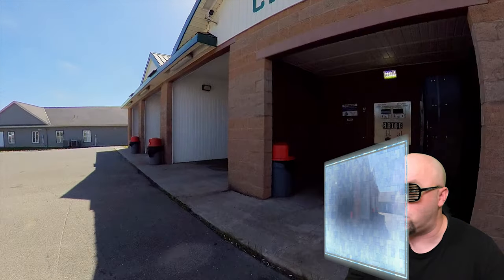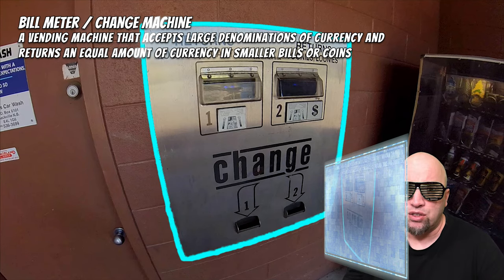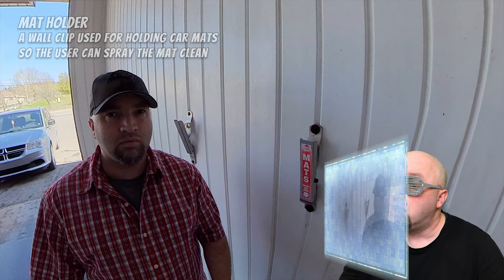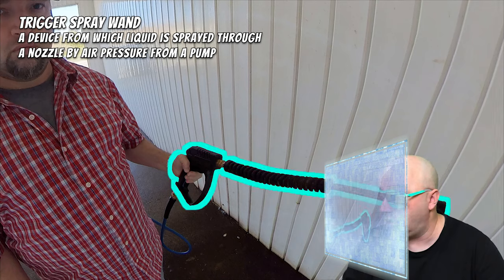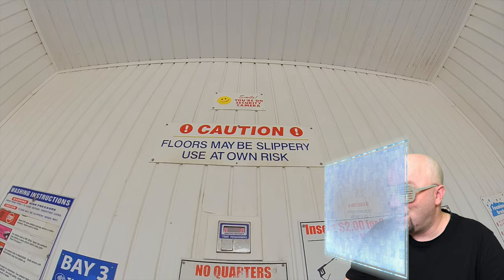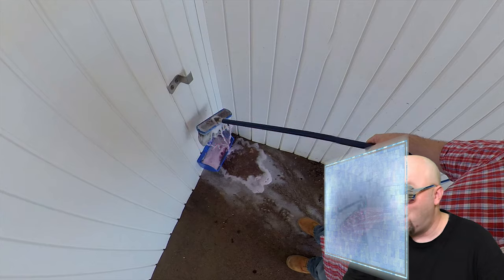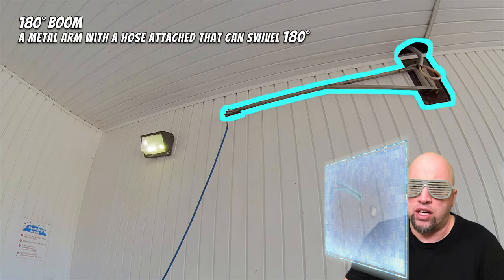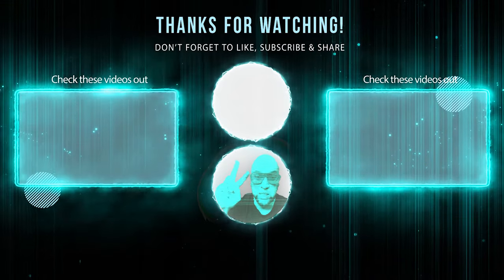Futuristic Friday Ep 04 Learn New English Vocabulary - Self Serve Car Washes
Hey guys and girls, welcome back to another episode of Futuristic Friday.  In today's video we learn new English vocabulary about self serve car washes.

The following vocabulary that is taught in this video are
- Wash Bay
- Change Machine
- Mat Holder
- Trigger Spray Wand
- Coin Meter
- Foaming Brush
- 360 Degree Boom
- 180 Degree Boom